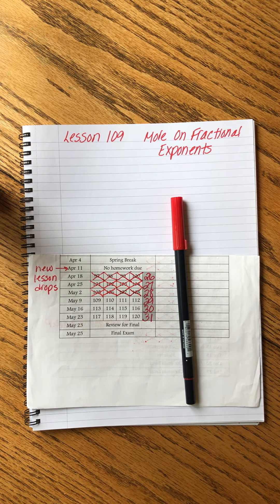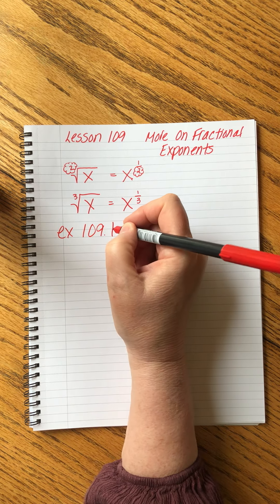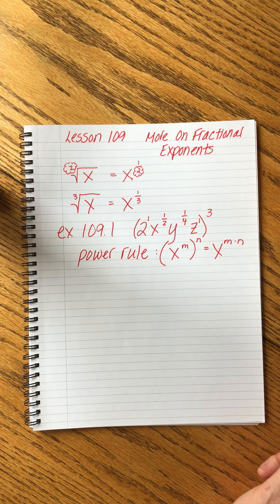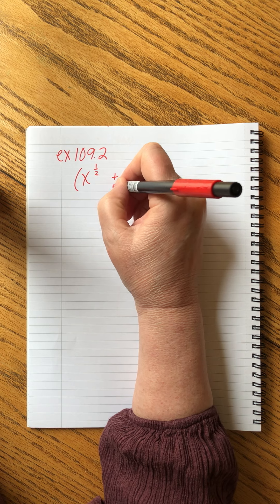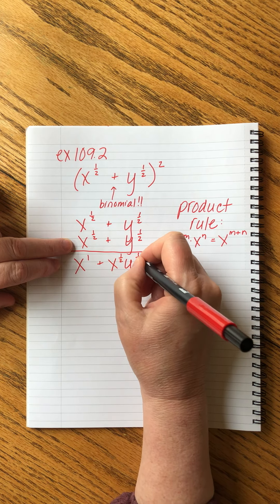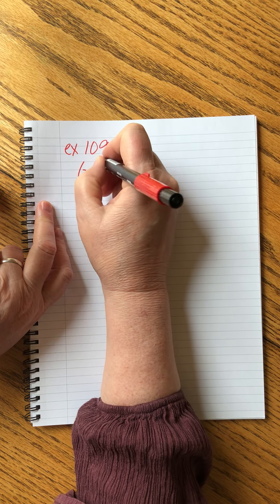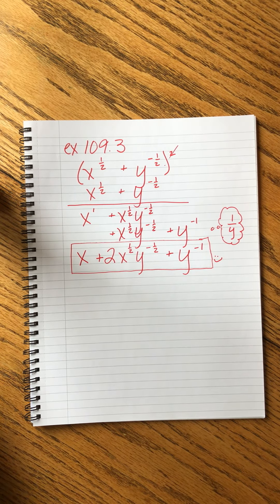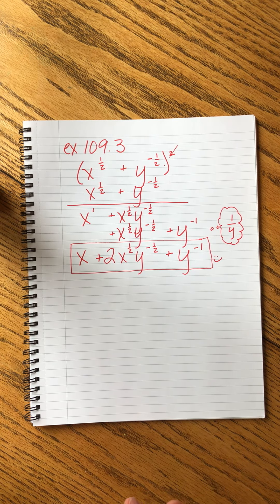SAXON ALGEBRA 2 | LESSON 109